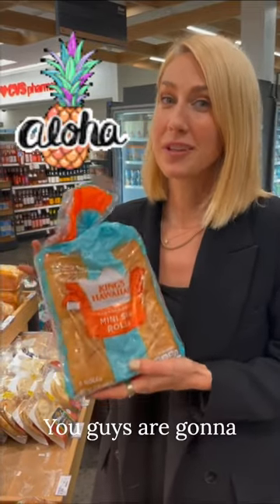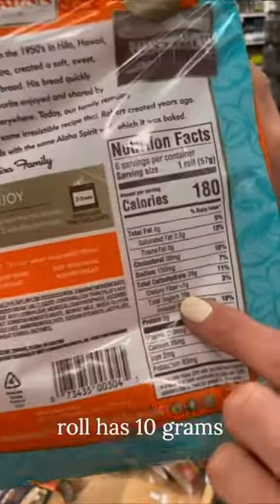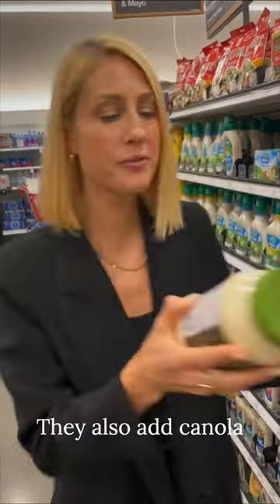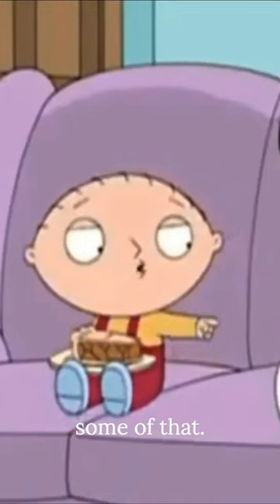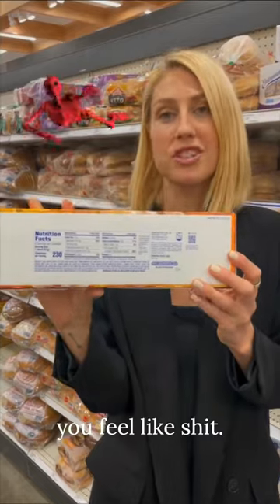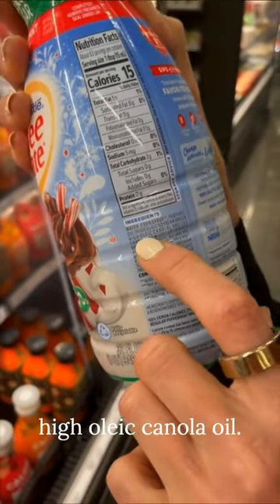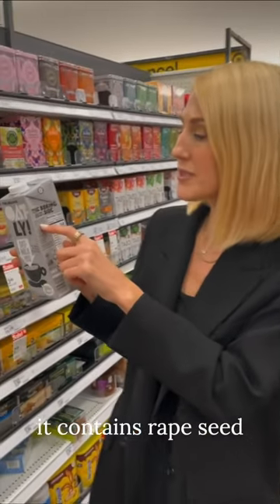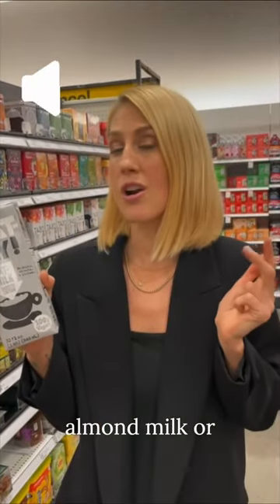Don’t buy these items!